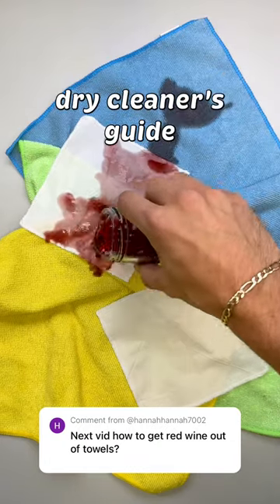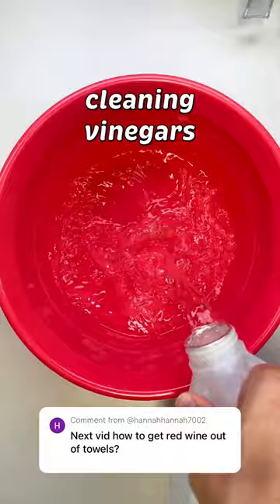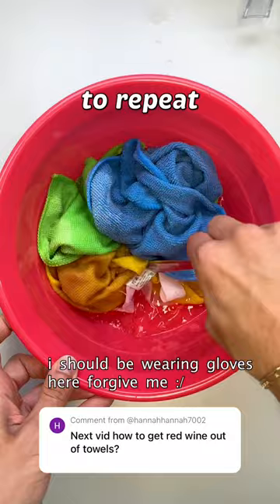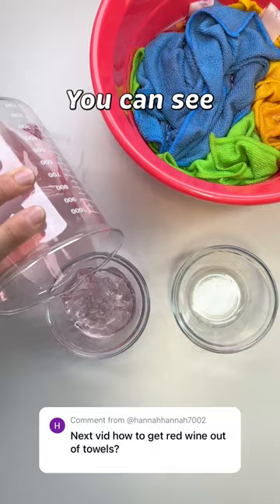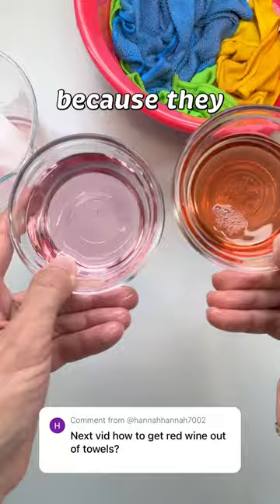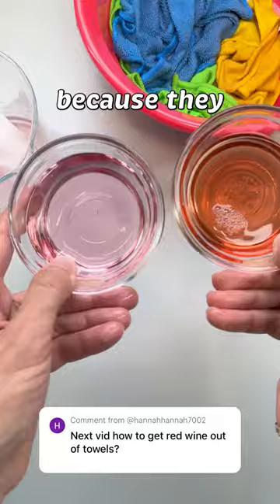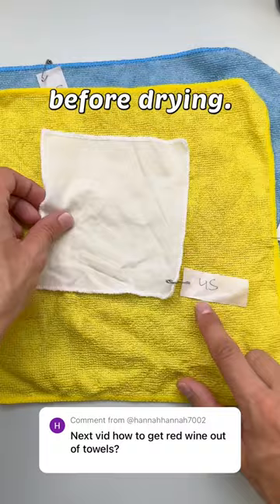How To Remove A Red Wine Stain - A Dry Cleaner’s Guide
This is dry cleaner’s guide to remove a red wine stain:

1) Give it a rinse if you can, this will help a lot with fresh wine stains
2) Soak in cleaning vinegar (15%-45%) for at least an hour
3) Wash as recommended by the care label
4) Inspect before drying and repeat if necessary. IF you only have cooking vinegar (5%) you may be need to repeat this process

Do not:
1) Use white wine to remove red wine stain. You are basically just rinsing it with a lighter color, water will work better and cost less. Plus if you do not clean it after the sugar in both wines will oxidize and make the stain worse.
2) Boiling milk does not remove red wine stains. You need an acid to combat the tannins.

If you found this useful throw me a sub!